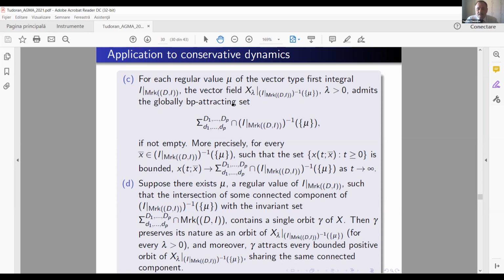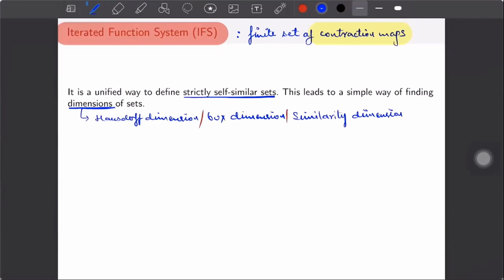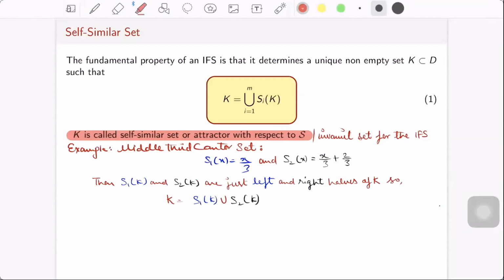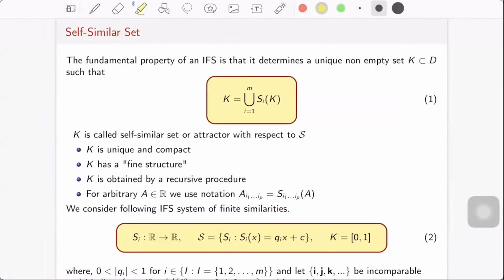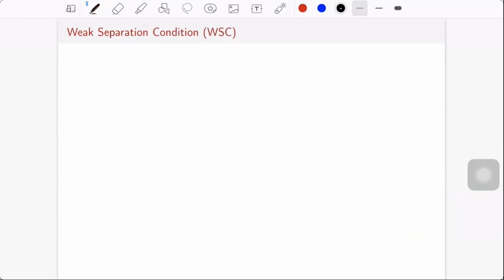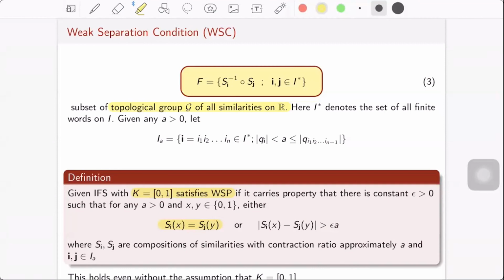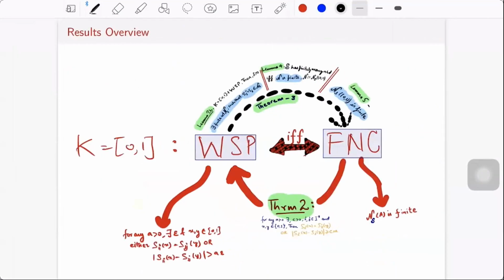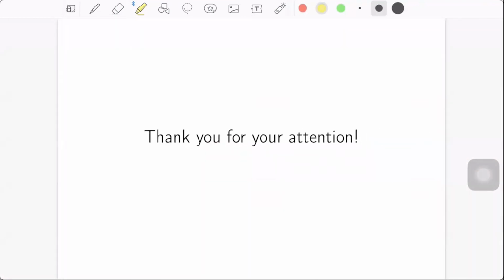5. Singh Prabhjot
5. Singh Prabhjot
Weak Separation Condition coincides Finite type Condition
AGMA - 2021 ©